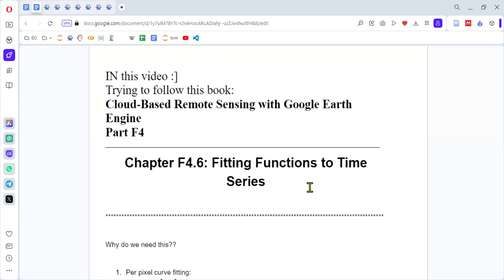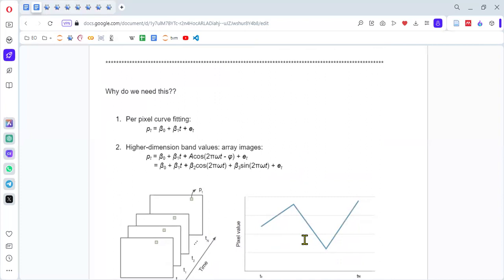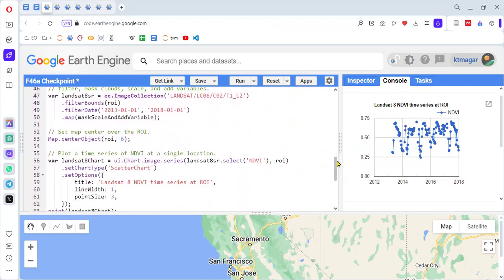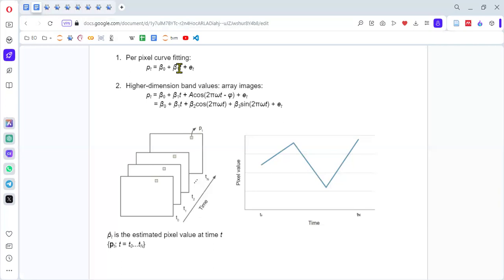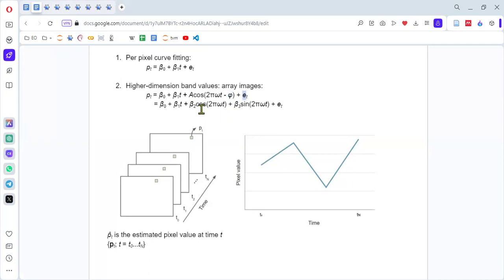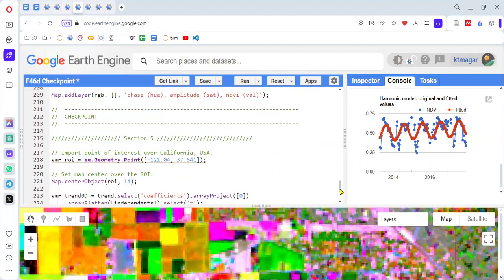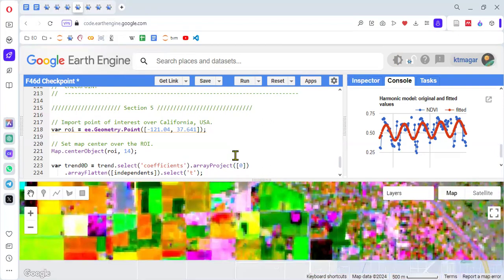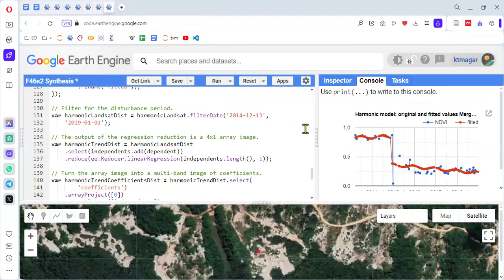Chapter F4.6: Fitting Functions to Time Series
Let's try to understand the models that we fit in the time series. We are trying to understand the equations here, and trying to fit the equations in the timeseries. Fitting the time series give us the idea about the patterns that occur in the time series, or the expected patterns - hinting the exact repetition in the time series. If there is deviation within the patterns, there is some changes/alterations - may be deforestation if that's in the forest.

Information were taken from the eefaboook chapter F4.6.

Please feel free to drop any comments/questions you like for discussion. Correct me anywhere. This will help me.